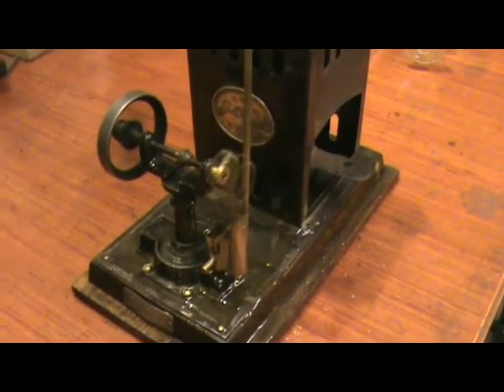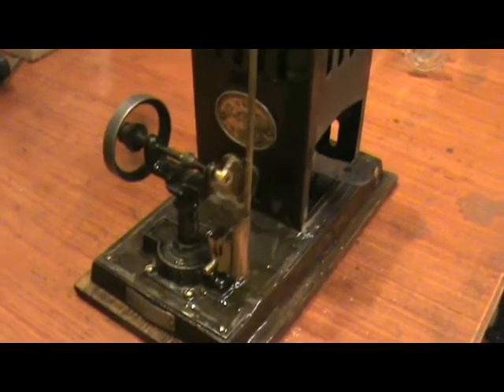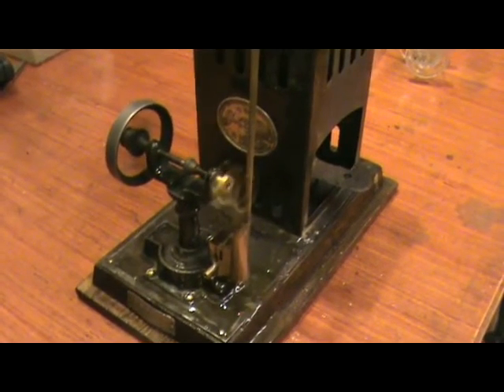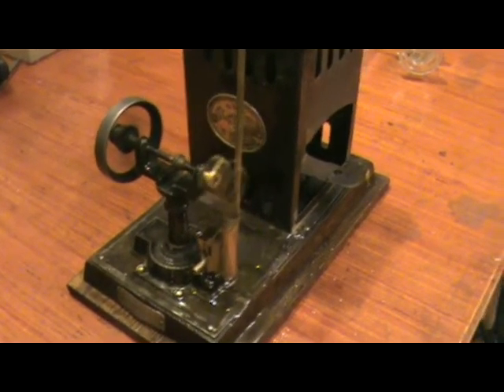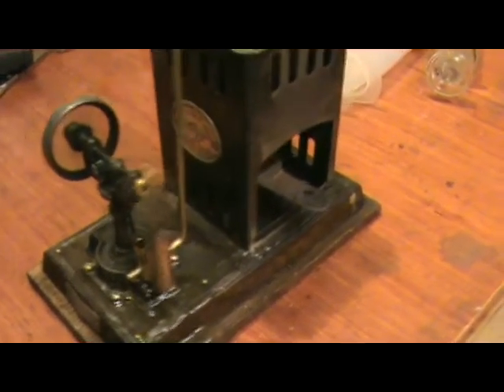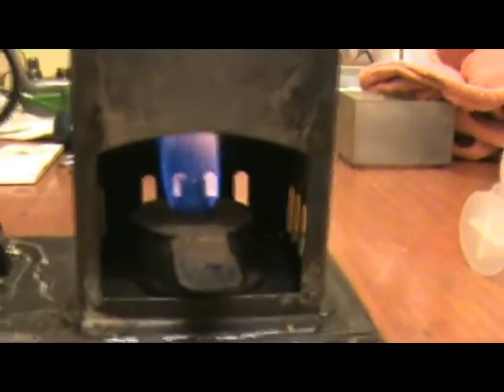EP Hercules steam test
Ernst Plank "Hercules" steam engine - first steam test after repairs.